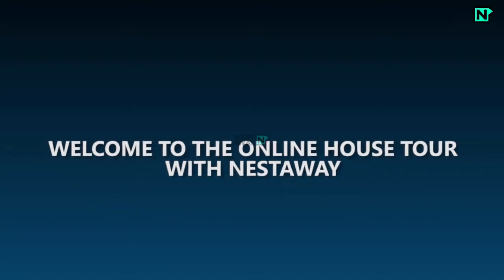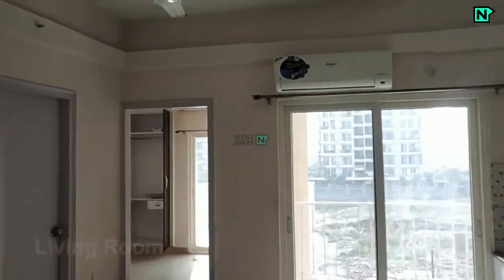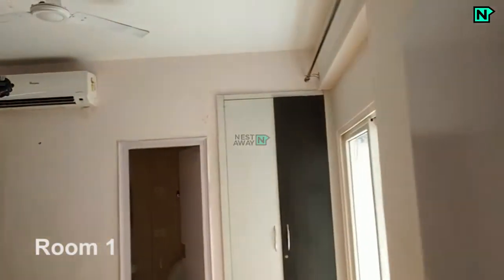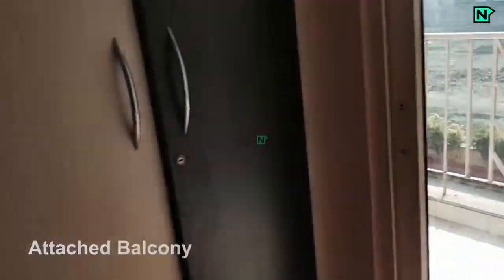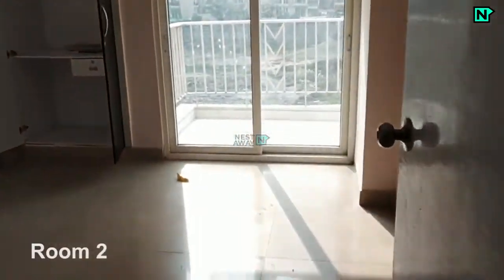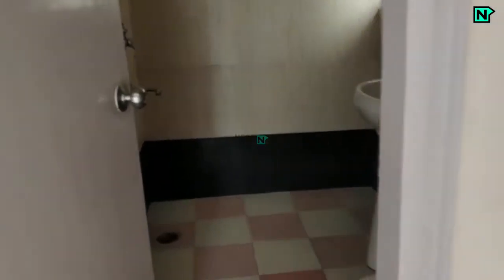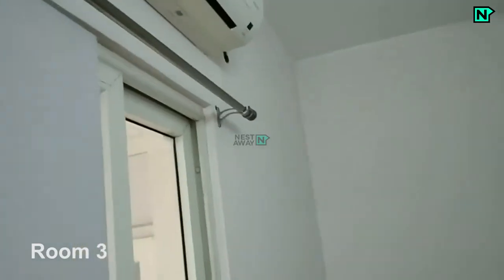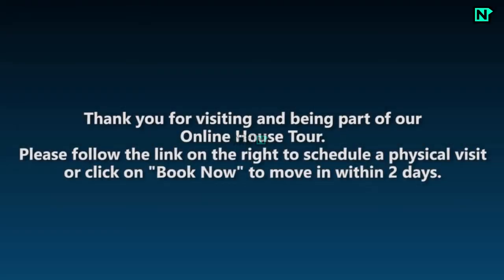3 BHK Flat for rent in Victory Crossroads, Noida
Here is a video tour of the Nestaway House - 45705 located at Sector 143b, Noida. This house is ideal for bachelors looking for a 3bhk apartment in Victory Crossroads in Noida.

Main door- 0:04
Living Room- 0:08
Kitchen- 0:18
Bedroom1-  0:28
Bedroom2-  0:55
Bedroom3-  1:19

Other Amenities: Parking, Lift, Power Backup, Security, Municipality Connection, Playing Area. etc

Refer a friend Here and earn 1000 INR for every successful referral